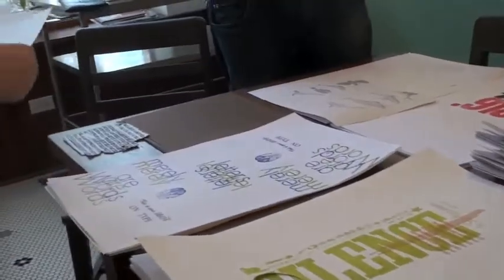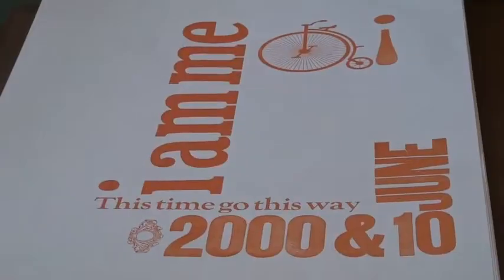Making Buttons with Busy Beaver Button Co.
Busy Beaver Button Co., Columbia College, and Poetry magazine created
one-of-a-kind buttons made with letter-pressed paper, saved from the Center
for Book and Paper Arts, to commemorate the 6th annual Printers' Ball. The
first 500 guests of the Ball will each receive one free! Learn more about
making custom buttons at BusyBeaver.net.

The Printers' Ball
Friday, July 30, 2010
6pm to 11pm

The Ludington Building
1104 S. Wabash Ave.
Chicago

PrintersBall.org